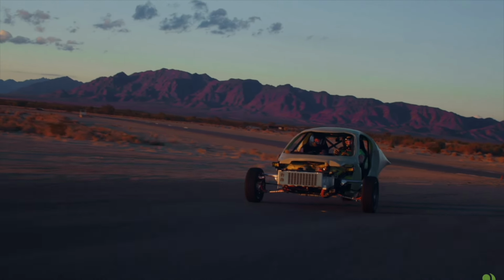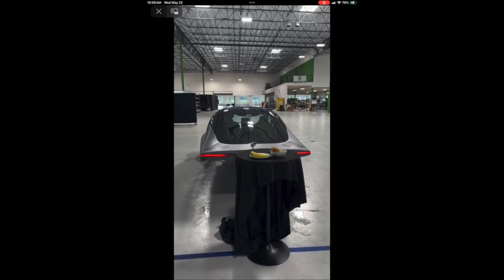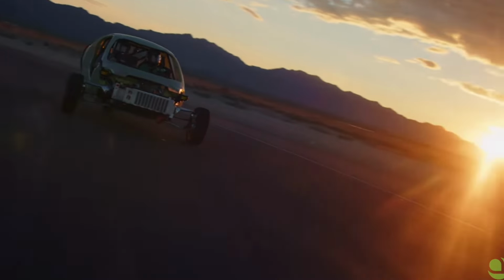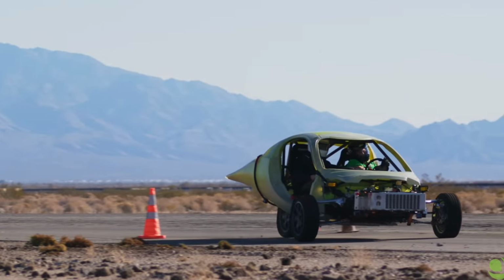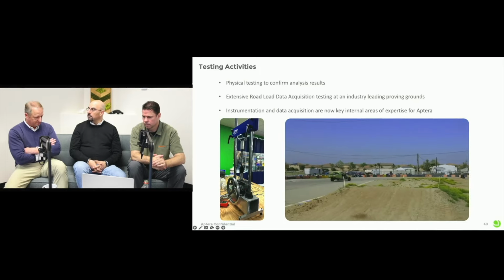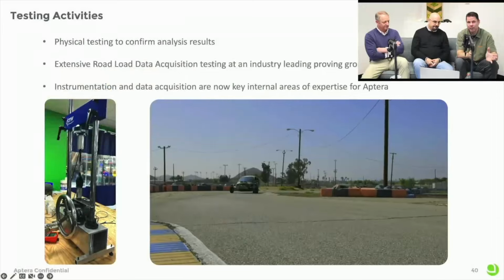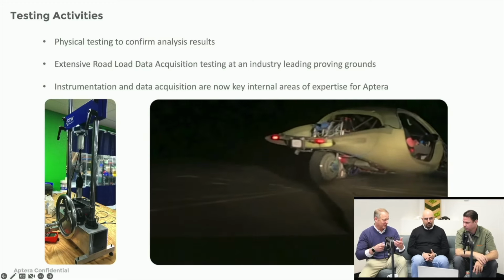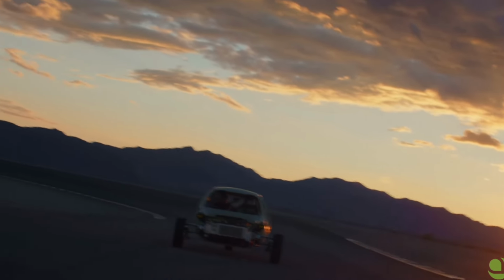Aptera's Magic Trick !